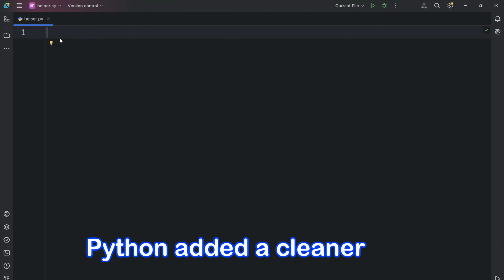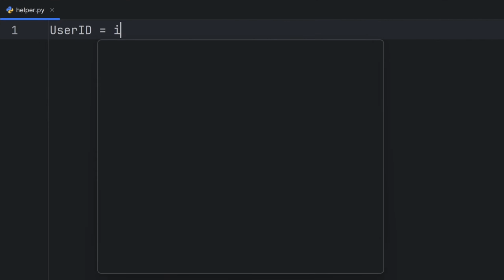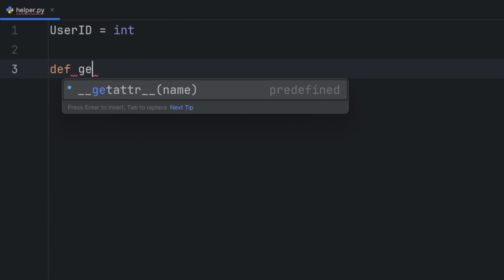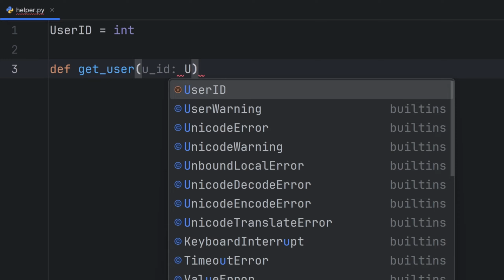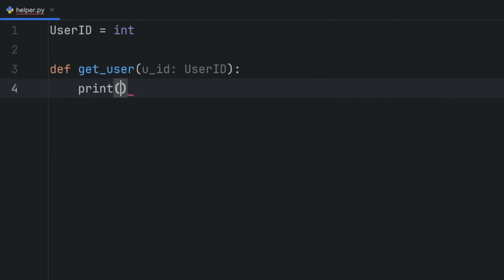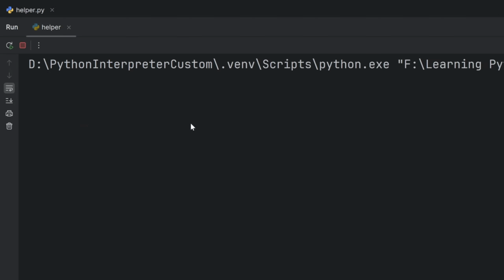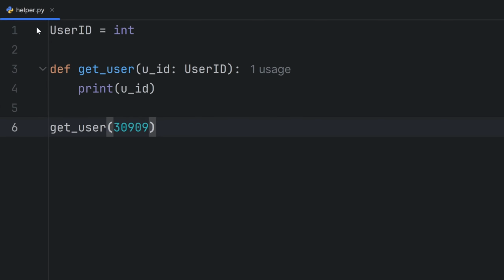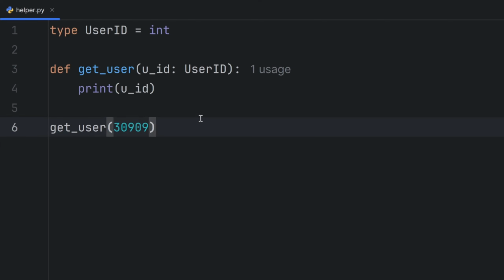The Cleanest Way to Make a Type Alias in Python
Learn Python’s new type statement, how it compares to UserId = int, and why it makes type aliases cleaner and clearer.